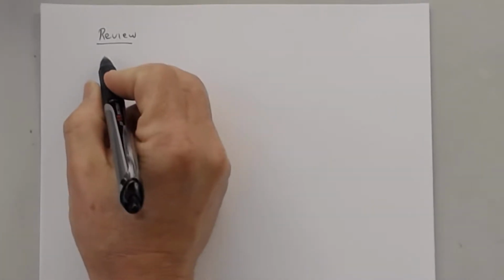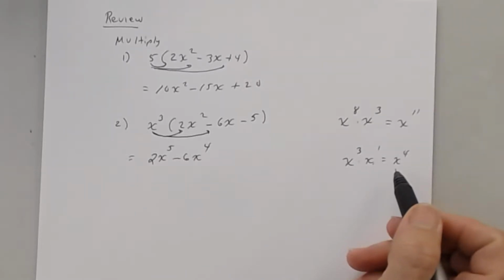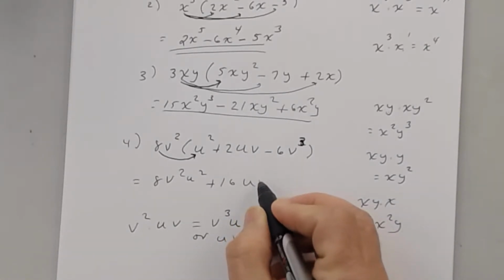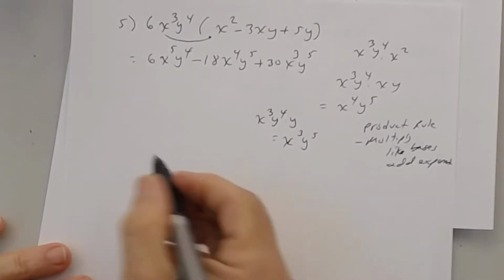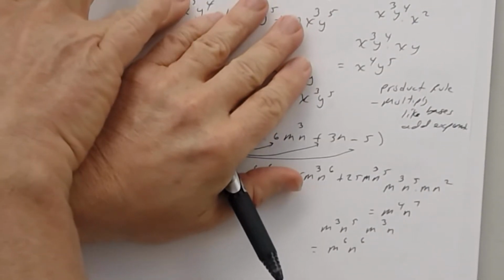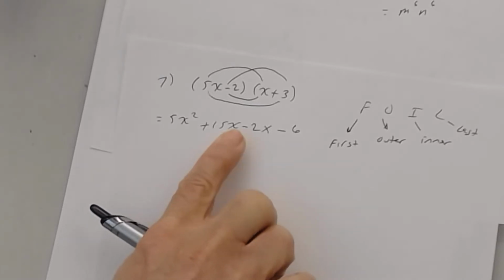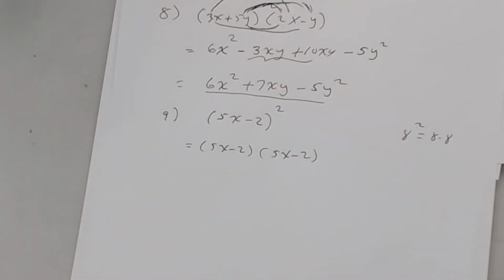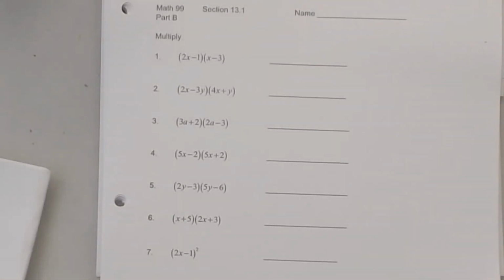Multiplying Polynomials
This lesson focuses on multiplying a polynomial by a monomial using the distributive property and also multiplying 2 binomials using the FOIL method.  This is from a lesson on 9.5 for the 6 pm class.